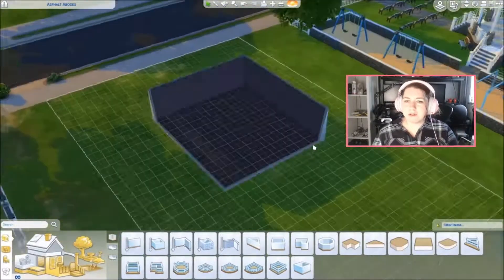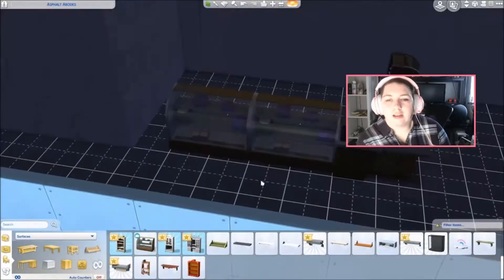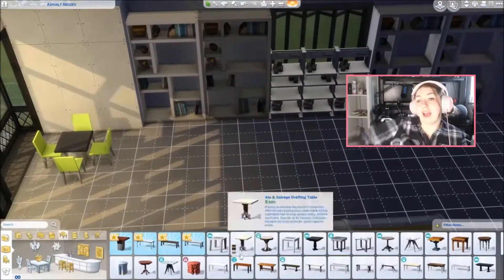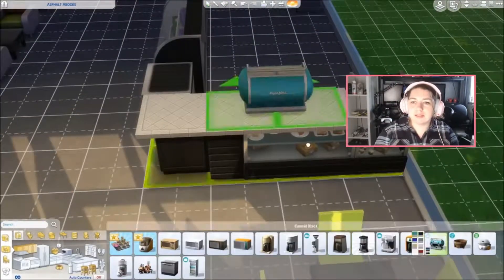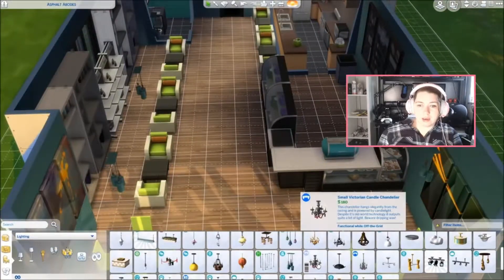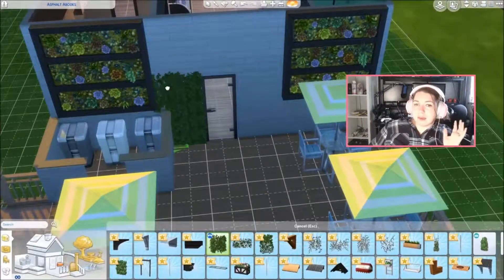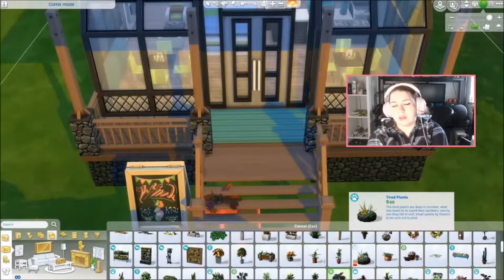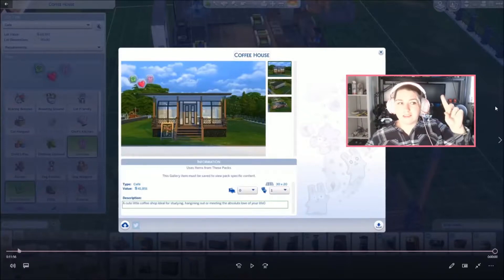SIMS 4 COFFEE SHOP SPEED BUILD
Here is our second addition to our newcrest neighborhood! (CAN BE FOUND USING STEALTHYPENGUIN2)

or in game *